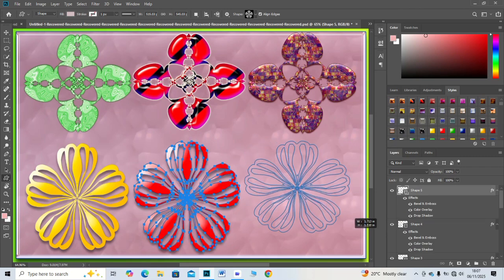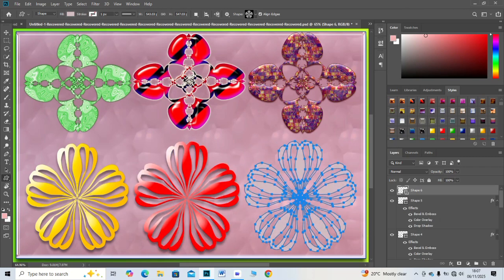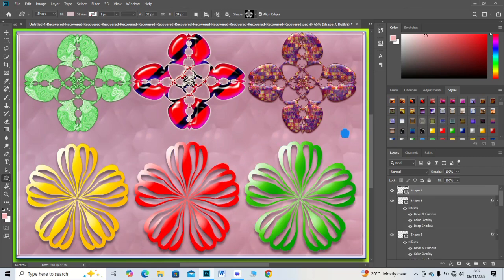HDR 4K Portrait| Professional Retouching LookCanonR5 + Photoshop ColorGradingMasterclass#E9DED78#562